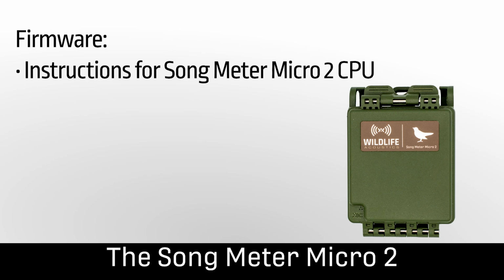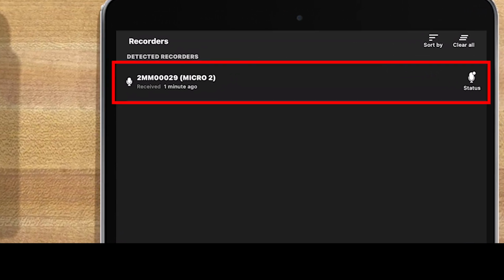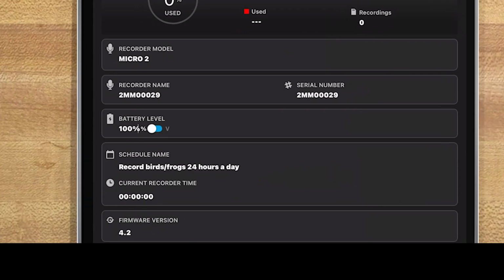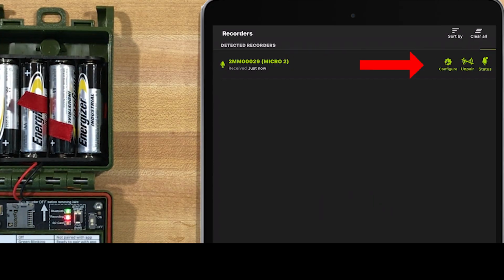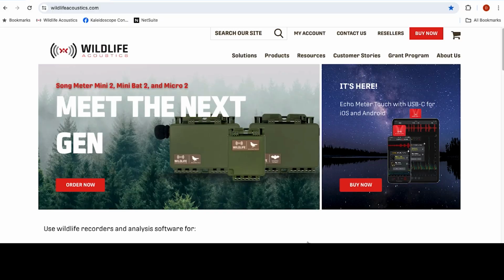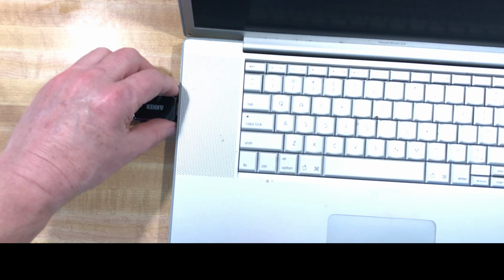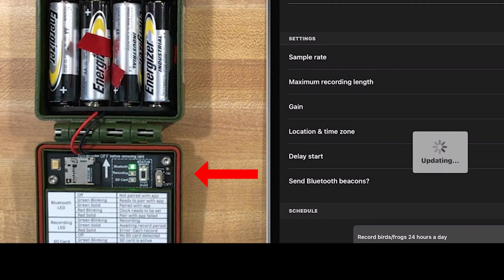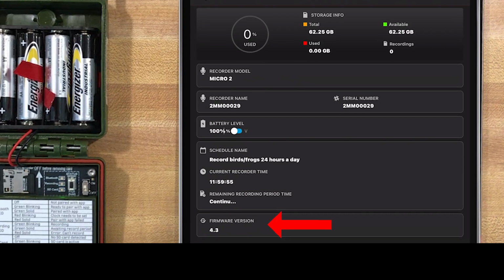Song Meter Micro 2 Aggiornamento Firmware | SOTTOTITOLI IN ITALIANO